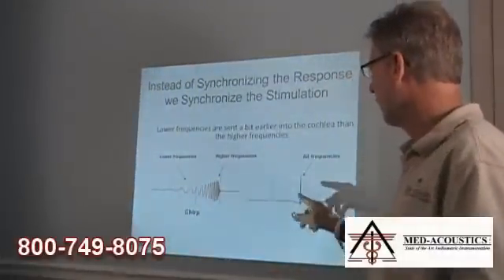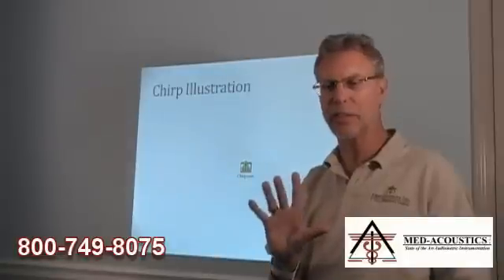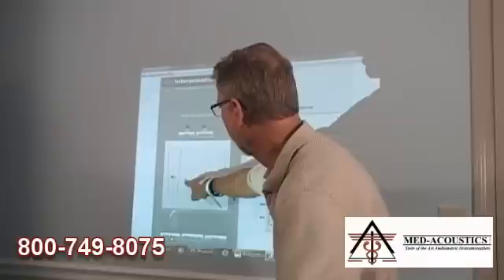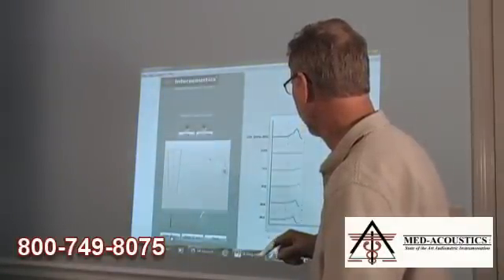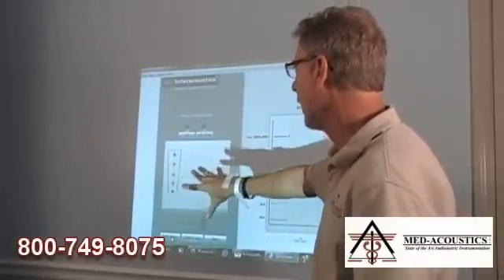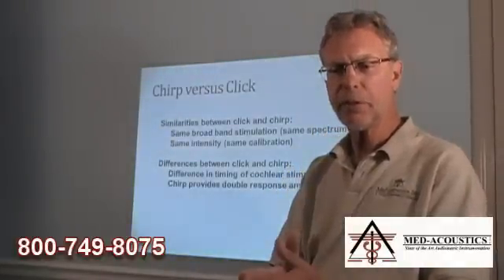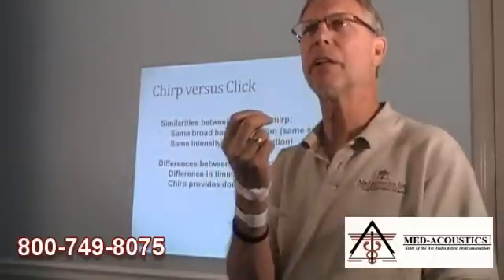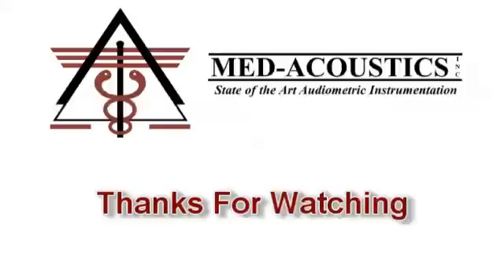Click Versus Chirp In A Threshold ABR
Greg Ollick of Med-Acoustics discusses the difference between click and chirp stimulus. You can view the full discussion on "New Technologies in Auditory Evoked Potentials CE Chirp Stimulus" in the members section